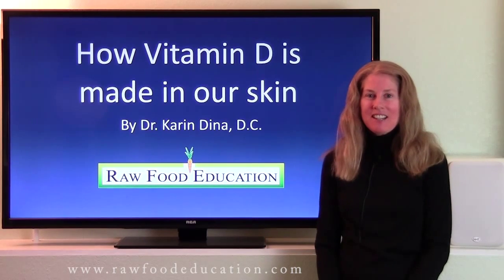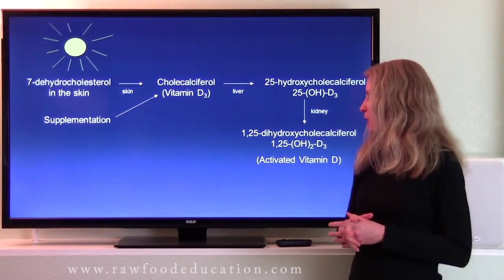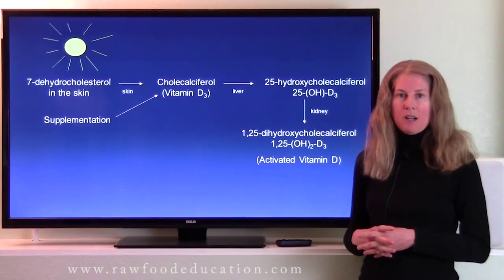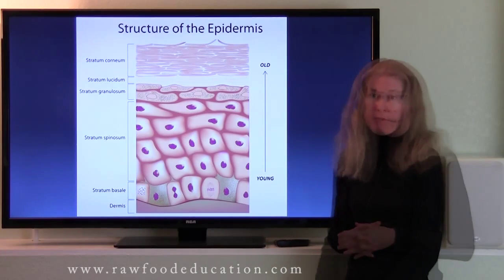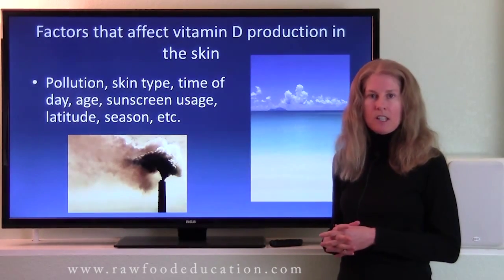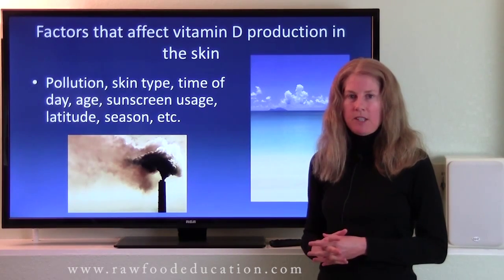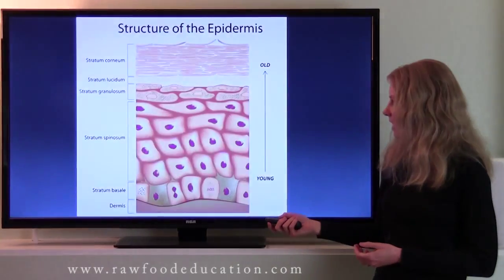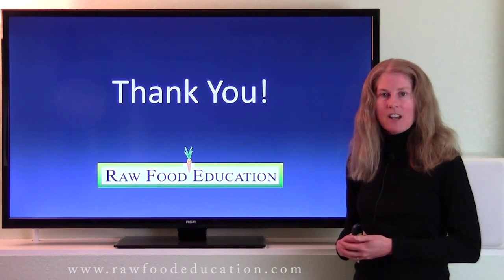An Introduction to How Vitamin D is Made in Our Skin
This video presents basic information on how Vitamin D can be made in the skin.